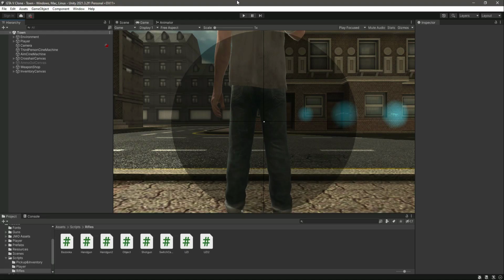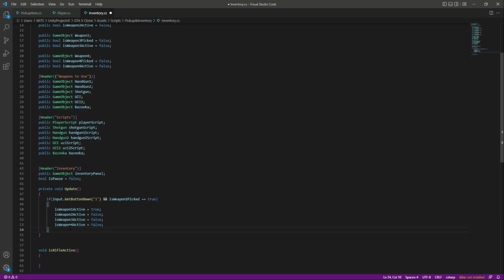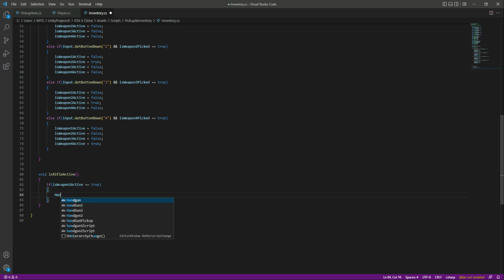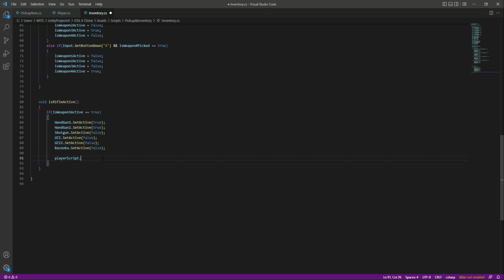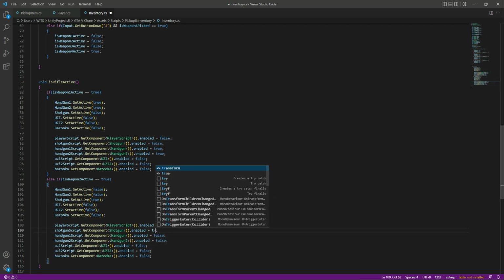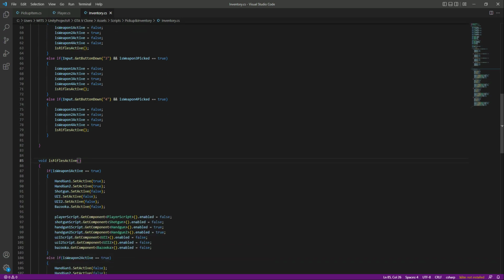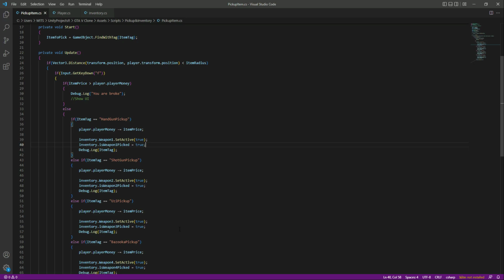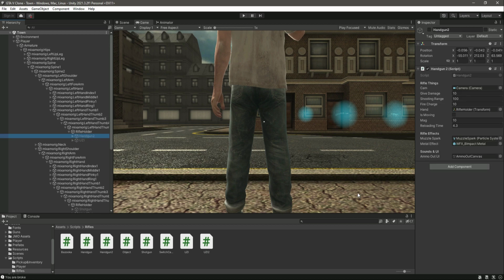Store & Draw Items from Inventory | Unity3d Inventory System Game Development Tutorial